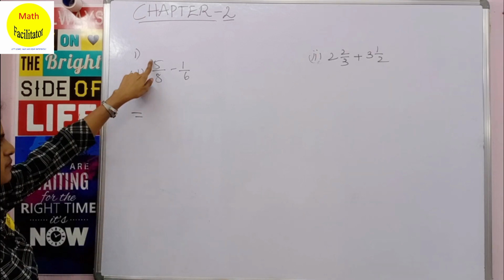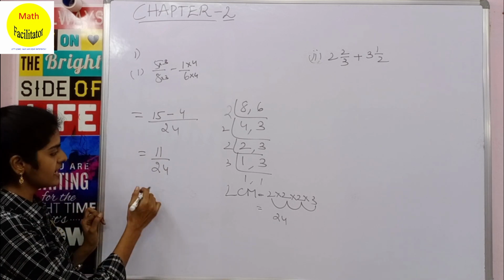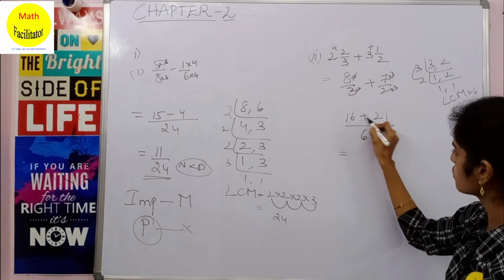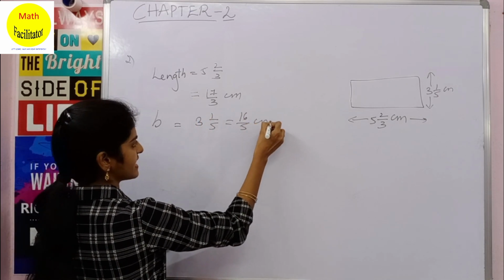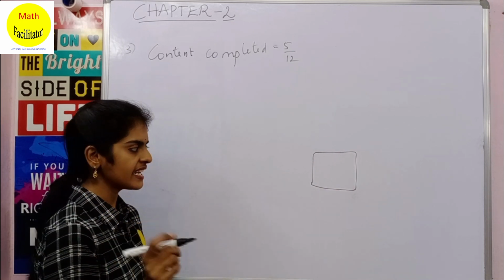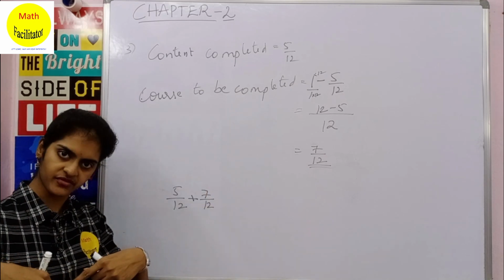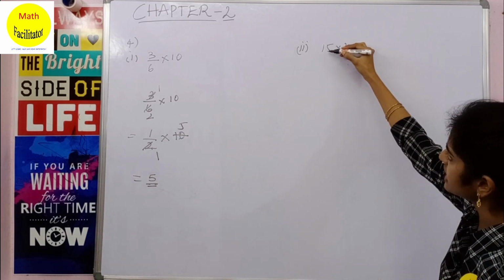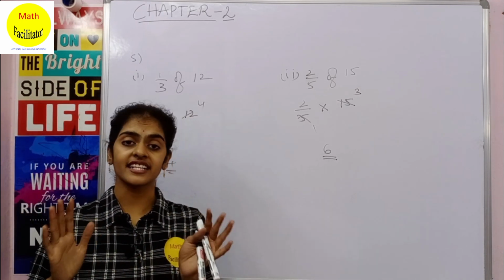Class 7 | Chapter 1 |Fractions and Decimals Solved Problems Part - 1 CBSE | TS | AP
In this video the concepts of Fractions and Decimals chapter are explained clearly and in detail so that you can solve the problems easily.